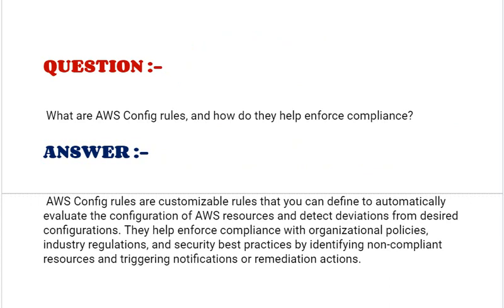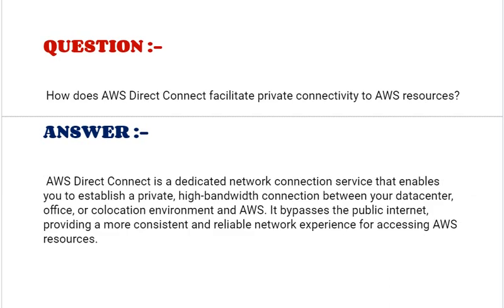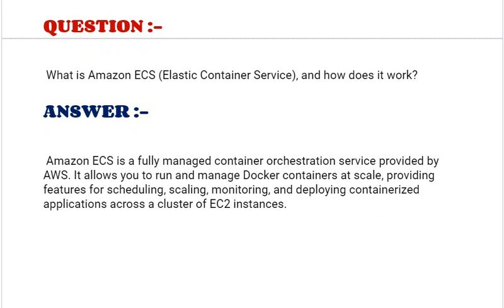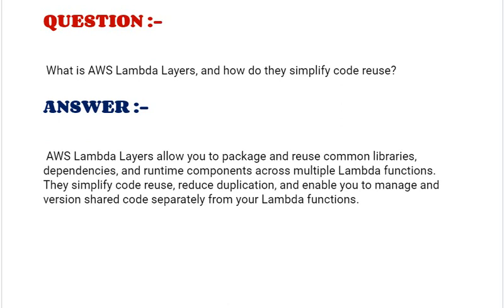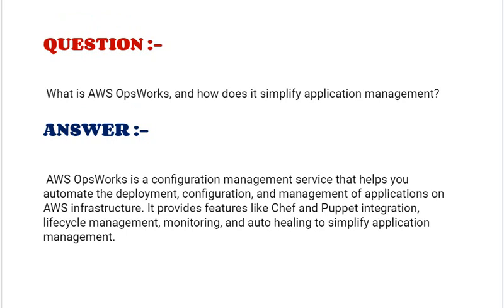AWS SOA : AWS Certified SysOps Administrator - Associate : Interview Questions and Answers - Part#7